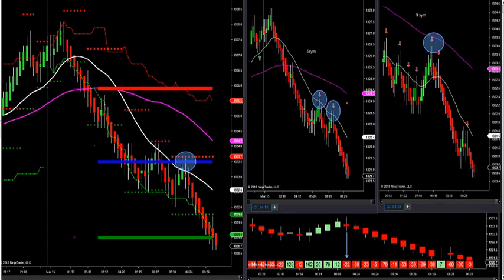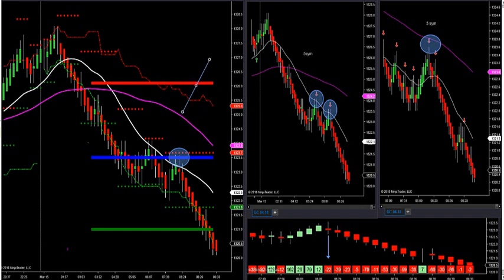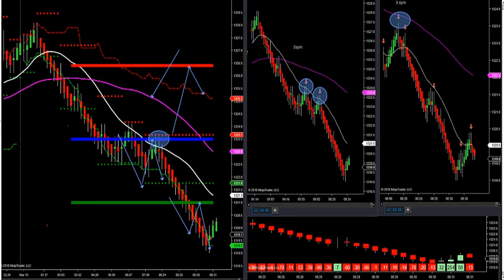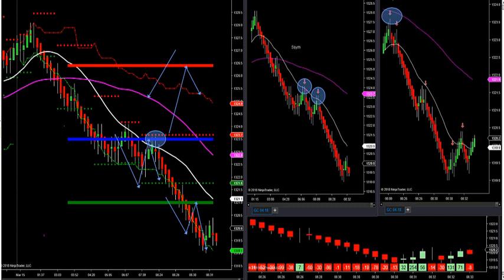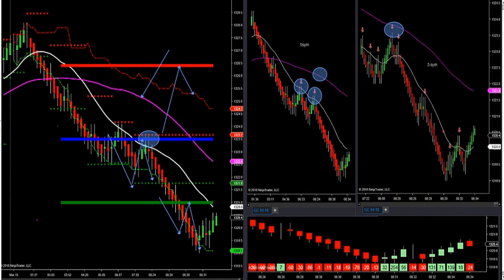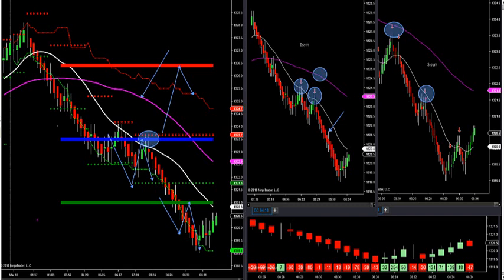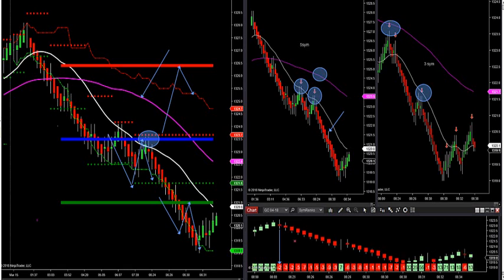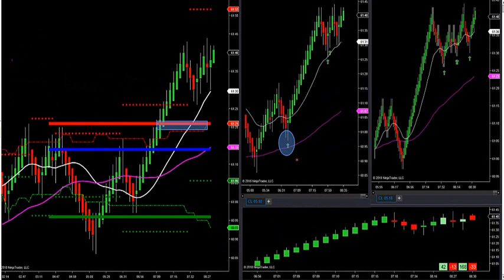3-15-18 How To Trade The Arrows With Perfect Alignment DayTradingTheFutures.com